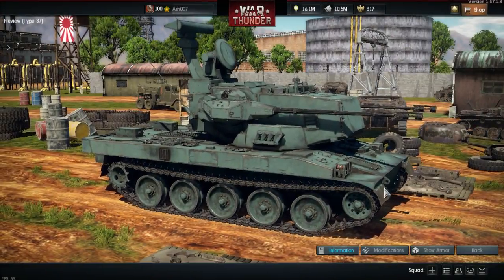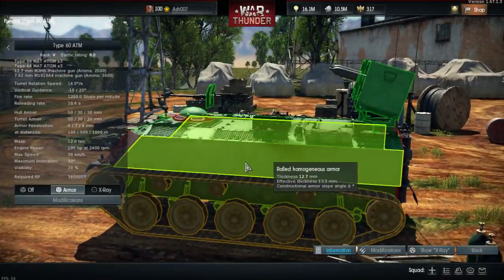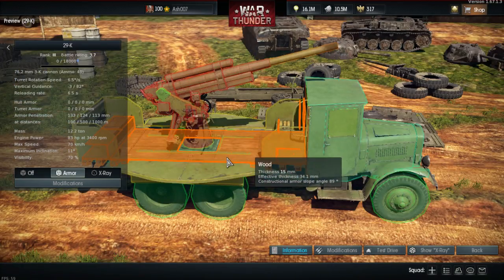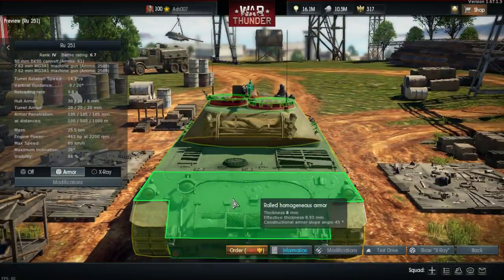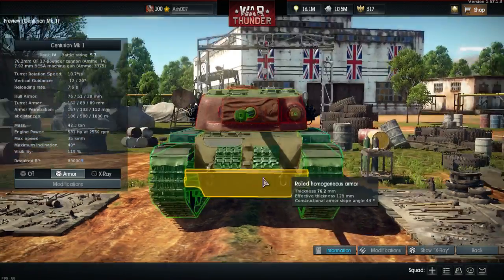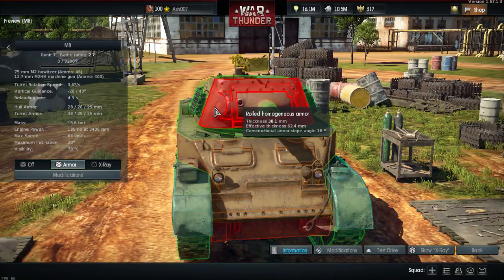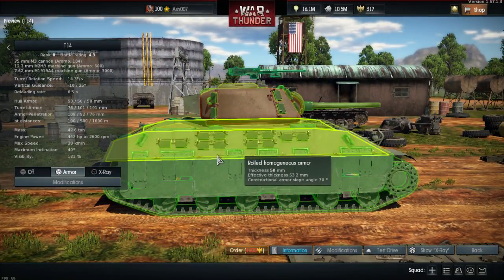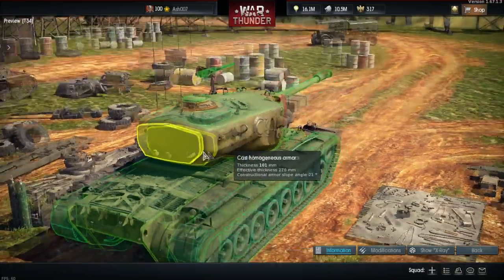War Thunder | Dev Server | A very quick look at Tanks in 1.67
Sorry for the video spam!  Time to take a quick look at the Dev server. In this video I will be briefly going over those tin death traps you lot call tanks.

My Own Discord server.

Regards,
Ash007